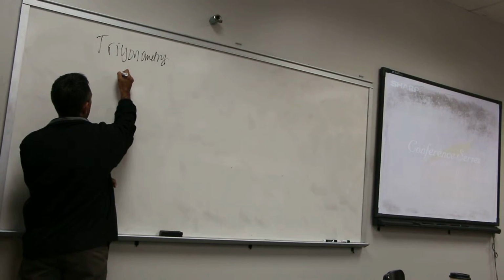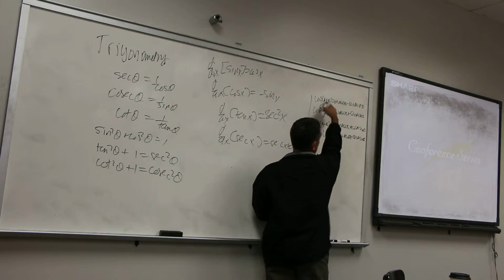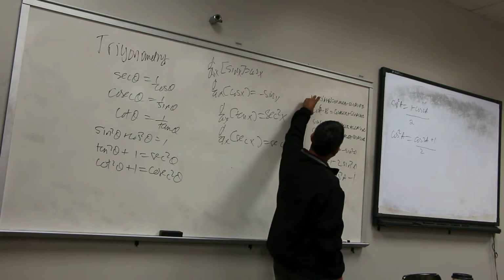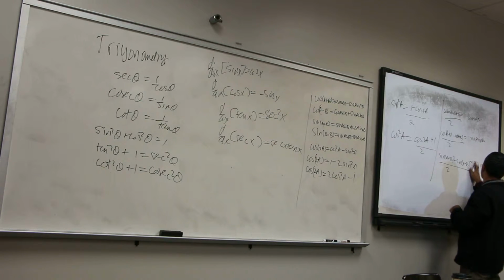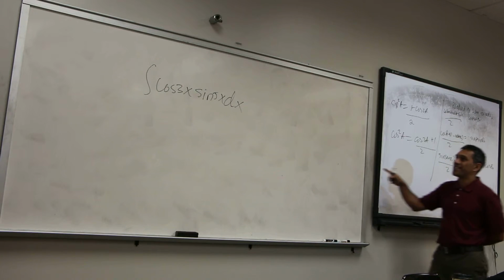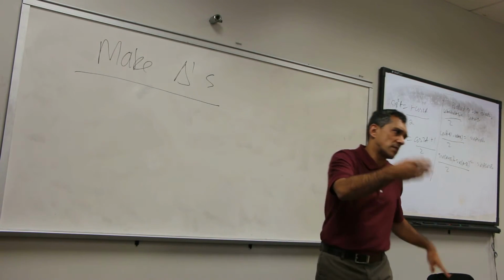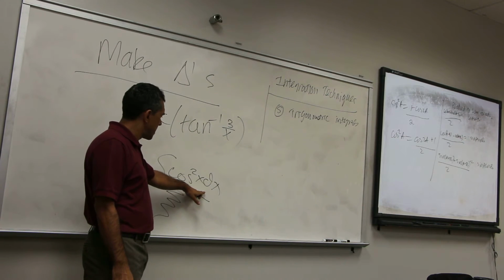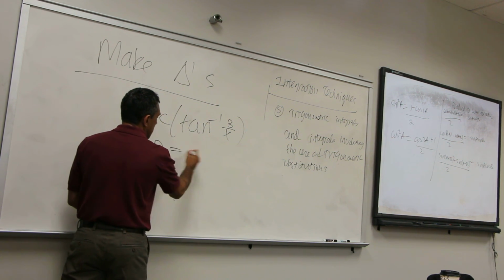Dr. J. Calculus II 9-25-14 1 of 10